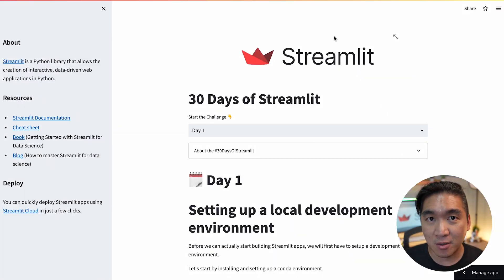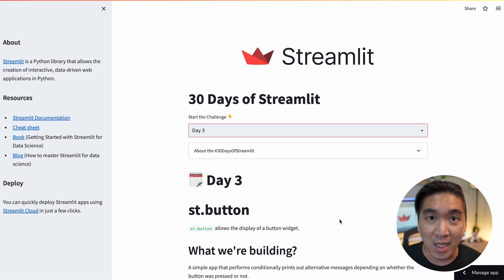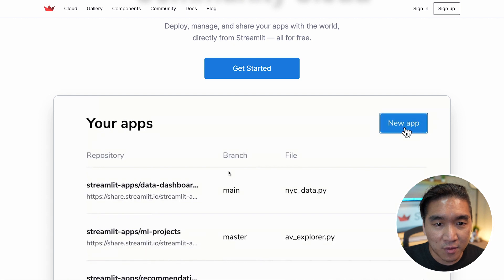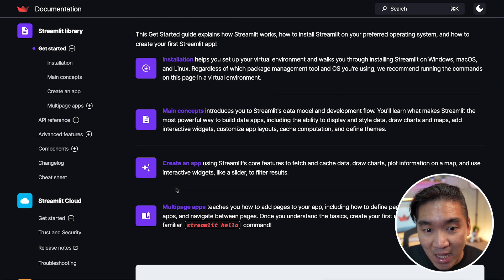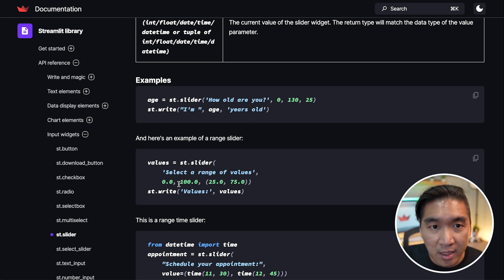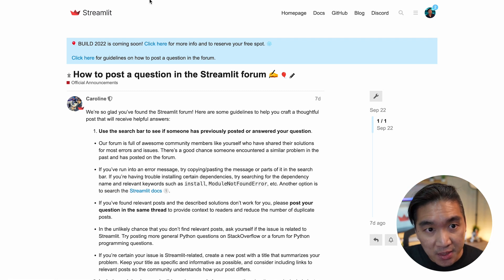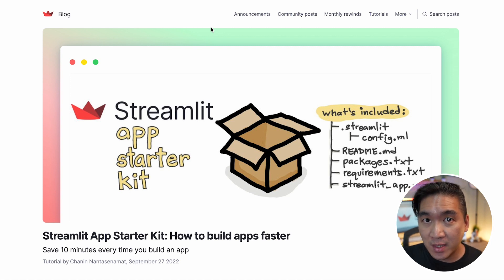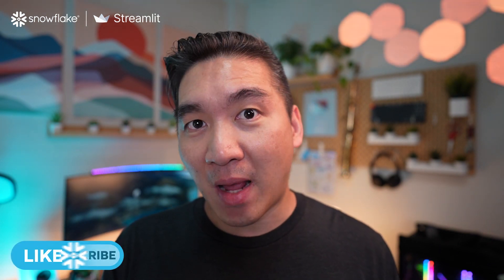Streamlit Tutorial | Tools You Can Use to Master Streamlit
The best way to learn Streamlit and Streamlit tools is to jump in and use it to build some apps. Fortunately, there are lots of helpful resources to help you do that. With the Streamlit website, which contains a wealth of documentation, templates, and more; the Streamlit YouTube channel; and the 30 Days of Streamlit Learning Challenge, you won’t feel alone as you dive into the task of mastering this incredible app-building tool. In this Part 3 of the Streamlit 101 video series, Snowflake’s Chanin Nantasenamat (AKA @Data Professor) takes you through a tutorial of the available resources.